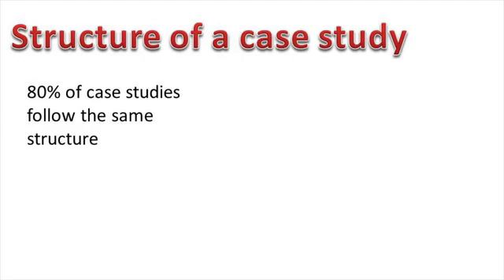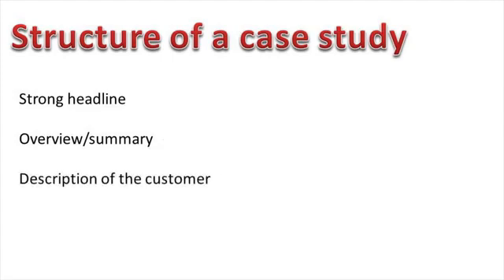2 How to STRUCTURE a case study the EASY way